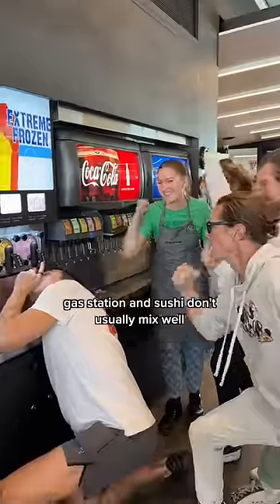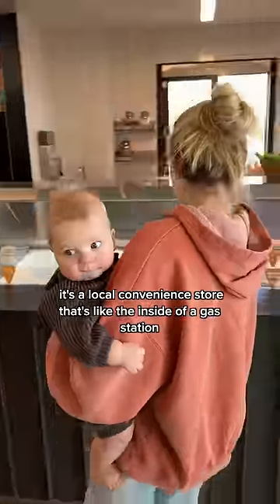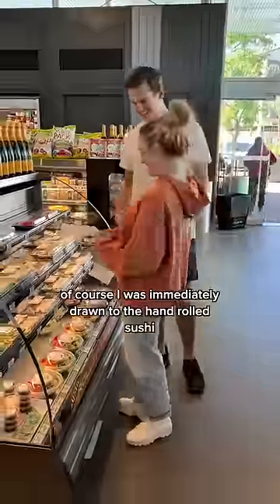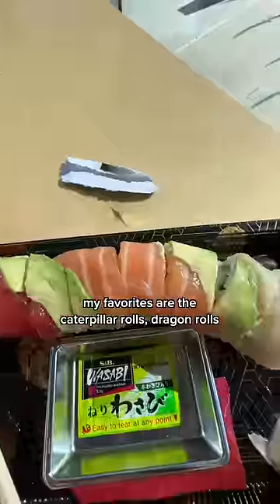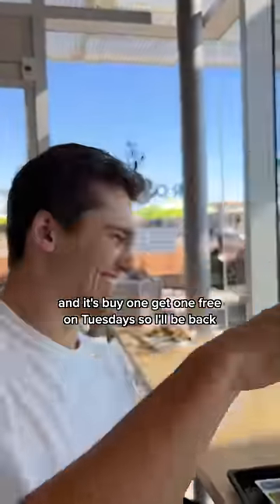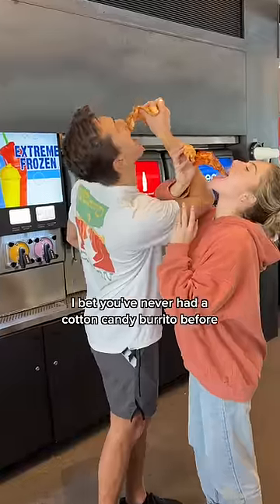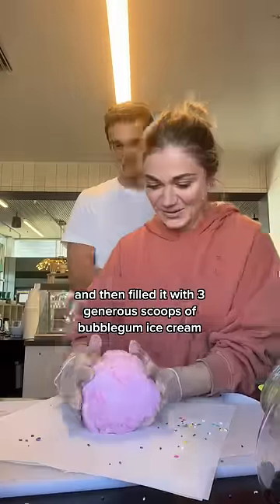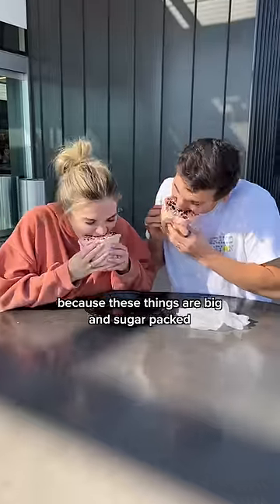Cotton candy burritos are healthy